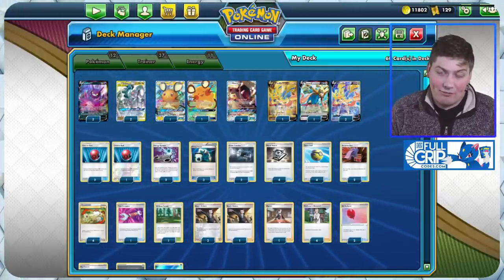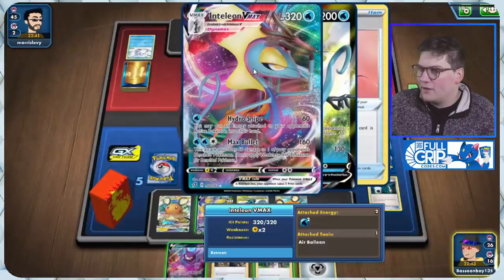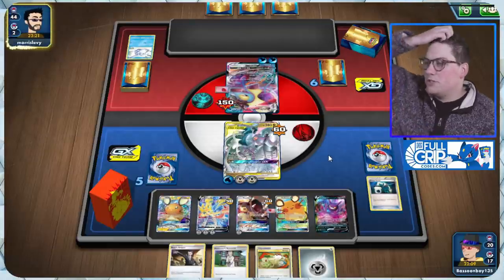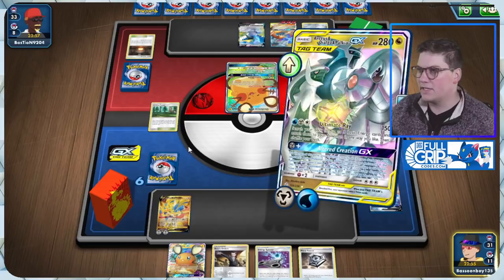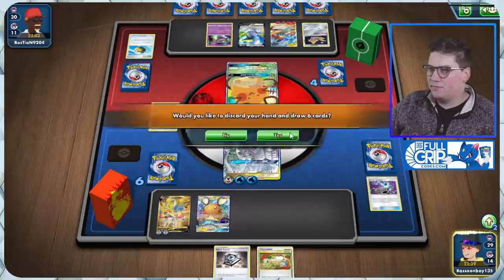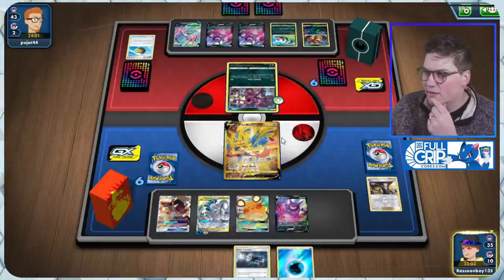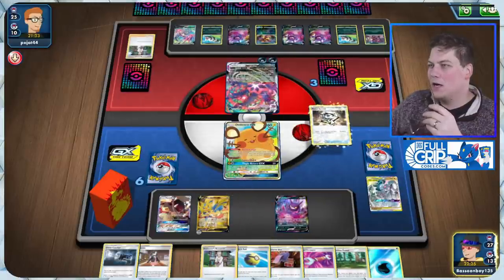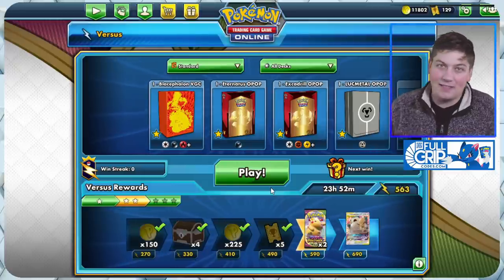Make Opponent's Rage With This Hilarious Way To Play ADP!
ADP with a few new tricks! Double Surprise Box and double Mawile are sure to make opponent's upset!

#Pokémon - 12

* 2 Crobat V DAA 104
* 2 Arceus & Dialga & Palkia-GX CEC 156
* 2 Dedenne-GX UNB 57
* 2 Mawile-GX UNM 141
* 4 Zacian V SSH 211

* 2 Surprise Box UNB 187
* 3 Boss's Orders RCL 154
* 4 Switch HS 102
* 3 Cherish Ball UNM 191
* 1 Viridian Forest TEU 156
* 4 Metal Saucer SSH 170
* 2 Energy Spinner UNB 170
* 4 Quick Ball SSH 179
* 1 Big Charm SSH 158
* 1 Tool Scrapper RCL 168
* 2 Air Balloon SSH 156
* 4 Professor's Research SSH 178
* 3 Energy Switch BLW 94
* 2 Great Catcher CEC 192
* 1 Marnie SSH 169

#Energy - 11

* 8 Metal Energy SWSHEnergy 8
* 3 Water Energy SMEnergy 12